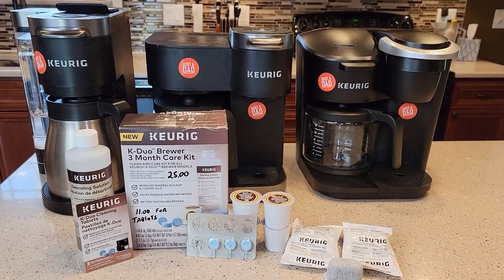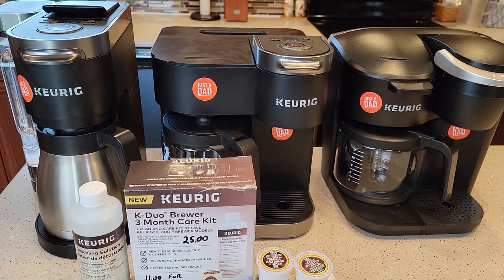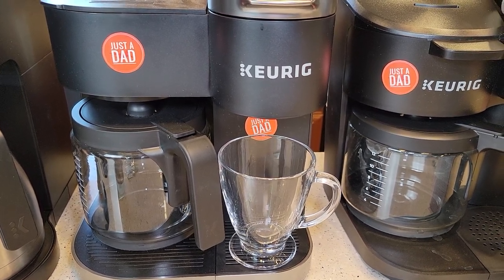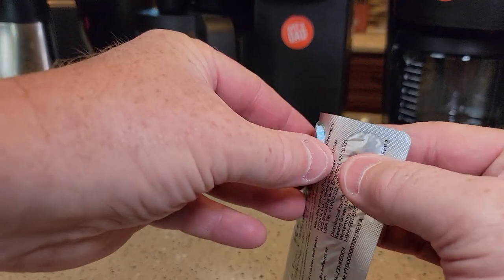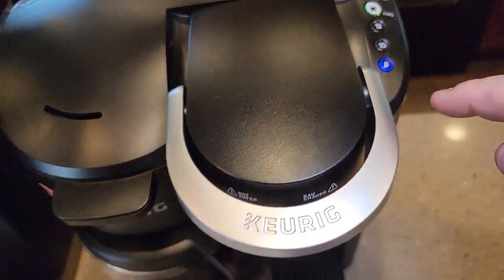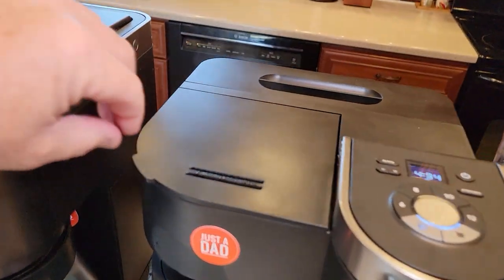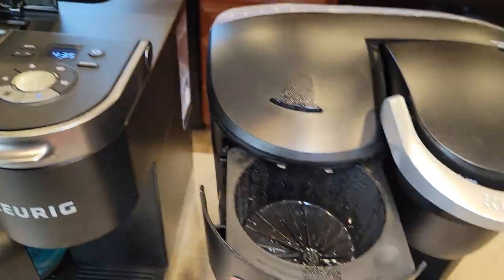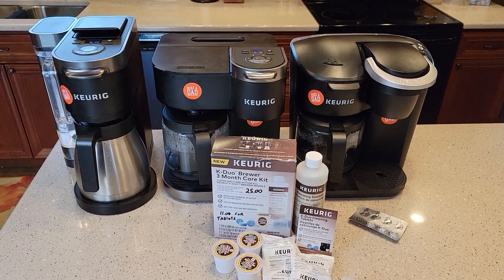Keurig K-Duo Coffee Maker 3 Month Care Brewer Maintenance Kit HOW TO USE $25 HOW TO CLEAN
Keurig K-Duo Plus, K Duo and K Duo Essentials How to clean using Keurig 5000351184 K-Duo 3 Month Care Brewer Maintenance Kit.
How to use and do they work Keurig Blue Cleansing Tablets?
what are the blue Tablets inside the Care cleaning kit?  I show you how much it cost and How to use the Blue Cleaning tablets in the 3 month care cleaning kit.  Helps remove water impurities
Helps remove mineral buildup.  Reduce flavor carry-over between brews.  comes with Rinse Pods. Descaling solution. Carbon Water filters and 3 K Duo Cleaning Tablet.
These tablets clean better than soap and water alone by removing coffee oil from the filter basket and carafe. Use monthly or when needed.  Helps extend the life of your brewer by removing deposits and scale that build over time. Use every 3 months.  A simple, fast, and convenient way to reduce flavor carry-over between brews. Use weekly or any time after brewing a flavored coffee, cocoa, or tea.  Show you how long it takes to us the cleaning tablets.  Where do the Cleaning tablets go?